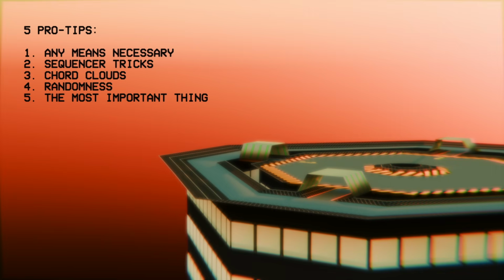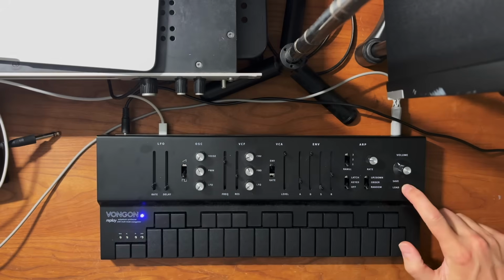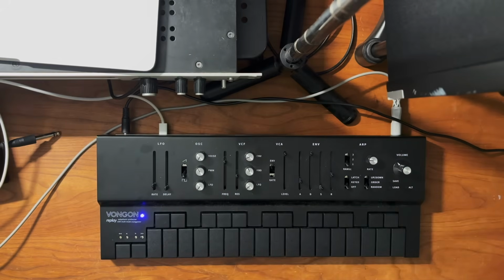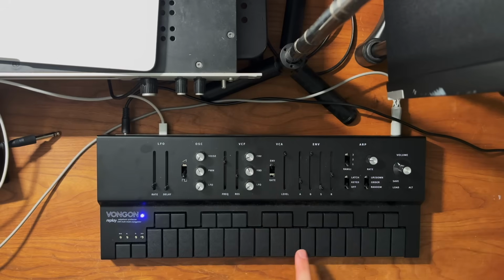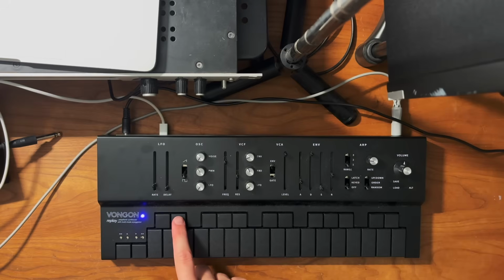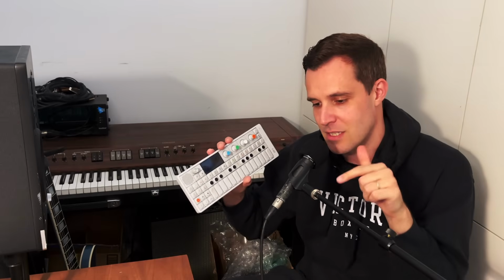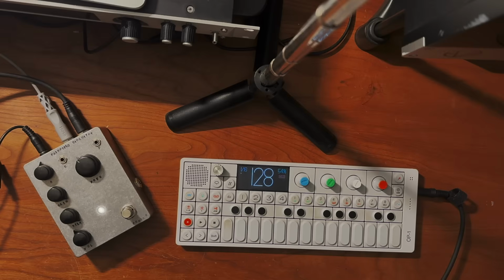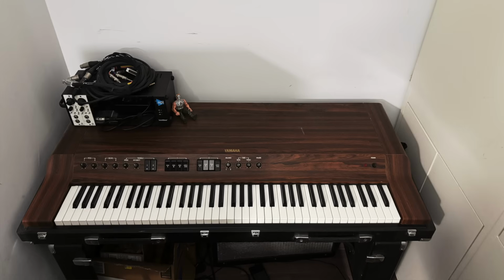Keyboards & Synth: How to Be Creative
I know a bunch of tricks for making keyboards and synths sound good, even if you're not good at playing them. Thanks to John Marty for help with the animation. Additional thanks to the following contributors to the Spriters Resource for providing graphic models: Alecpike, DogToon64, Jay6T4, Peardian, Roy Koopa, Ziella.

Click here to listen to my album HARD FEELINGS on all platforms, it’s glitchy and hyper just like this video:

TIMESTAMPS
00:00 Intro
00:22 Pro-Tip 1: Any Means Necessary
03:36 Sound Example
04:41 Pro-Tip 2: Sequencer Tricks
07:08 Sound Example
07:42 Pro-Tip 3: Chord Clouds
09:22 Sound Example
10:15 Pro-Tip 4: Randomness
12:10 Sound Example
12:48 Pro-Tip 5: The Most Important Thing
16:10 Sound Example